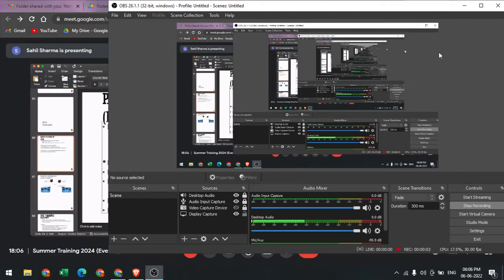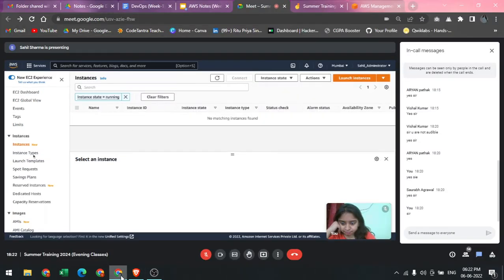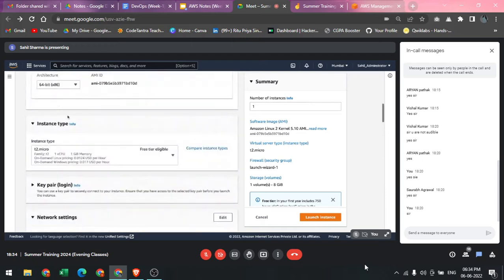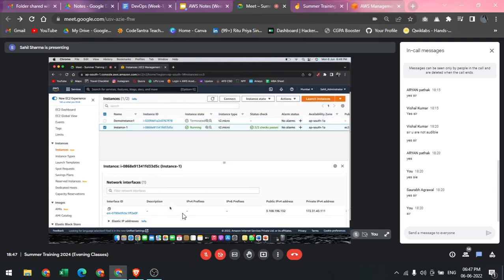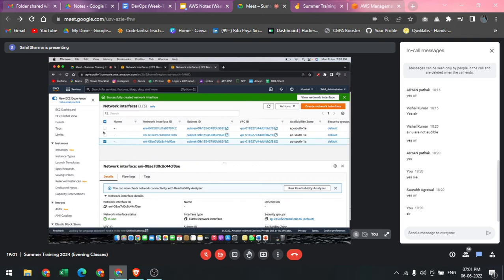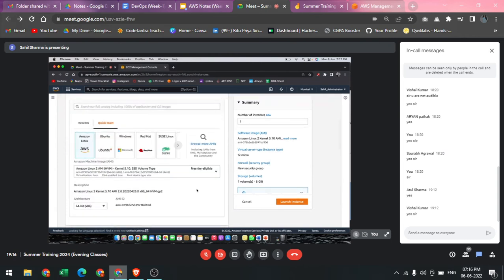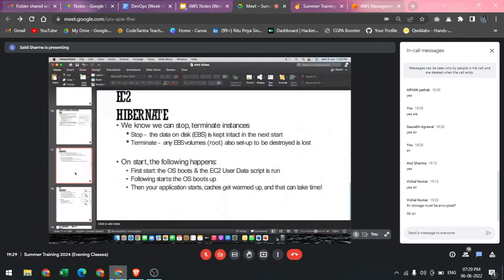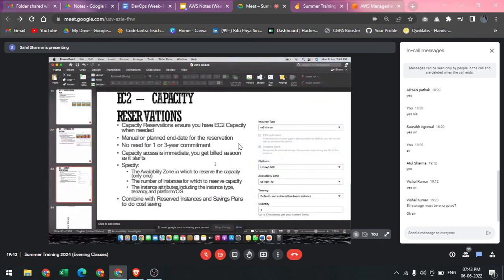Day6 || DEVOPS SUMMER TRAINING